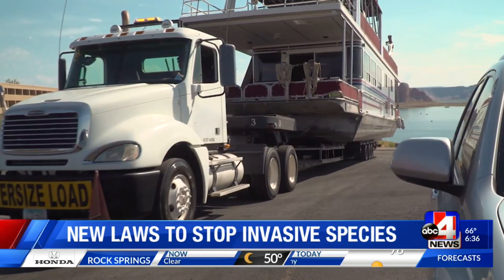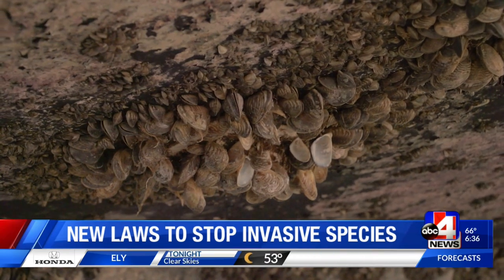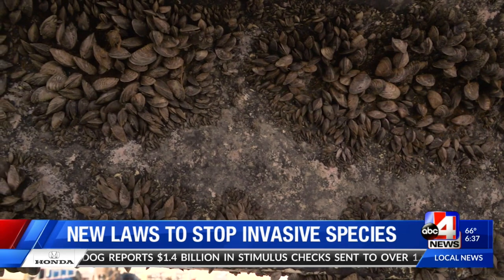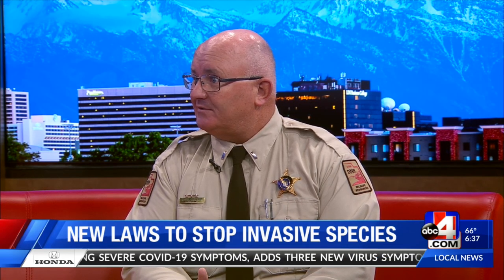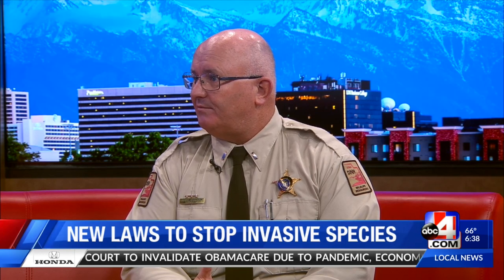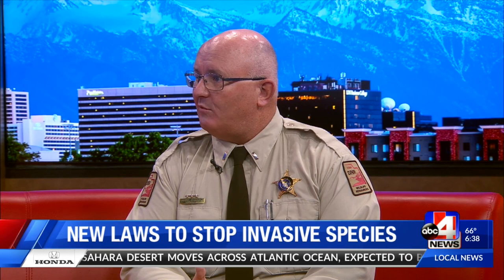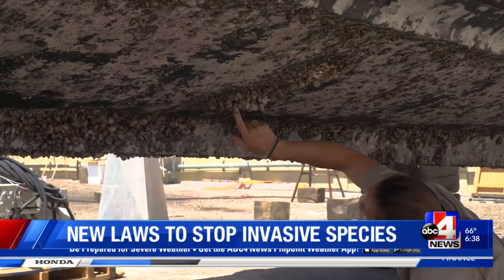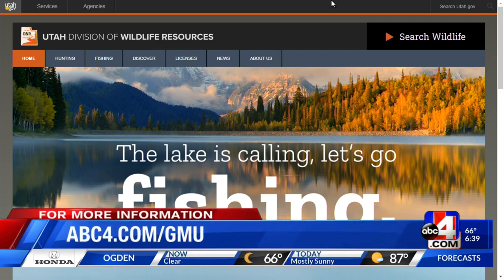New Laws To Stop Invasive Species